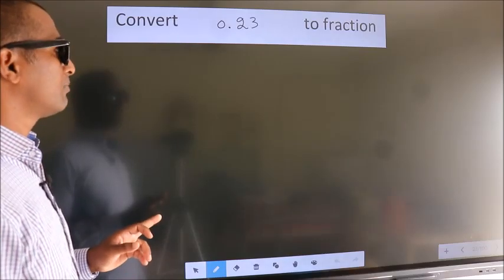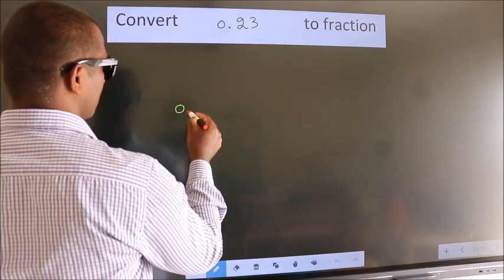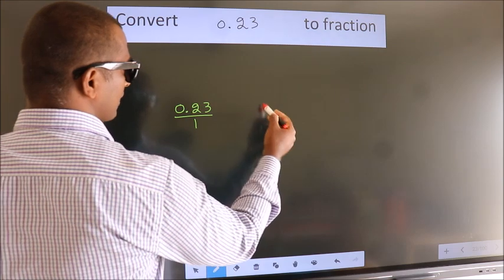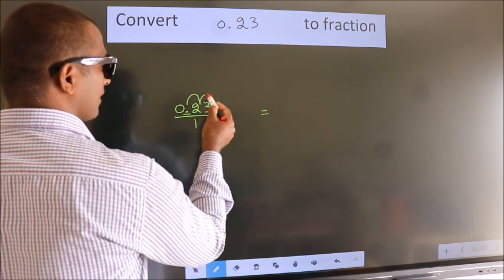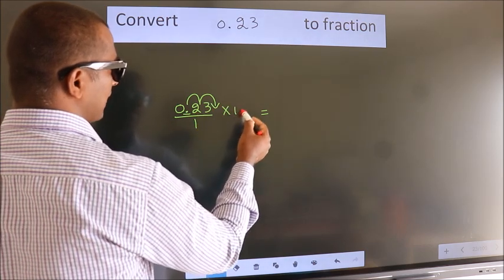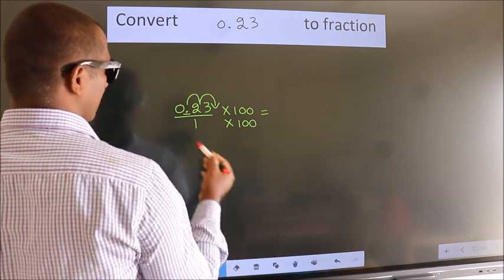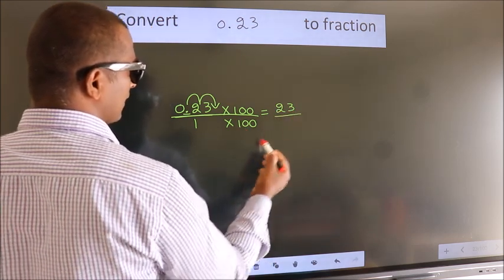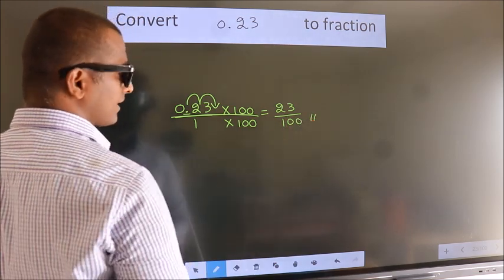CONVERT DECIMAL 0.23 = ?/? TO FRACTION